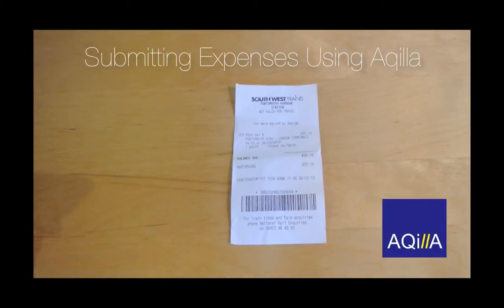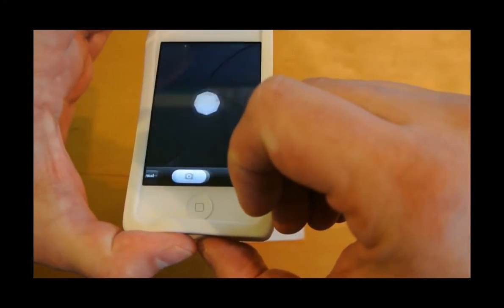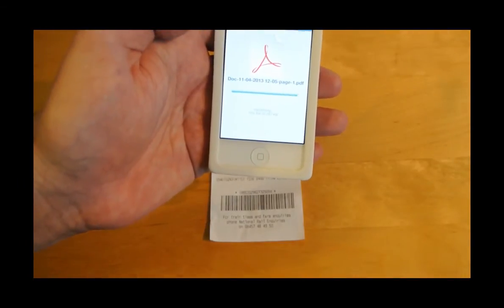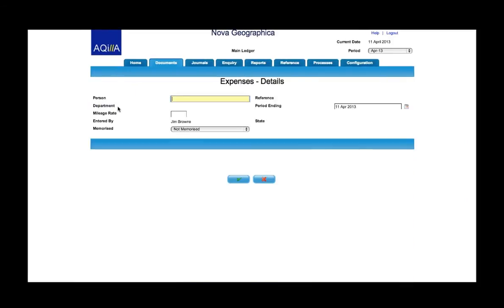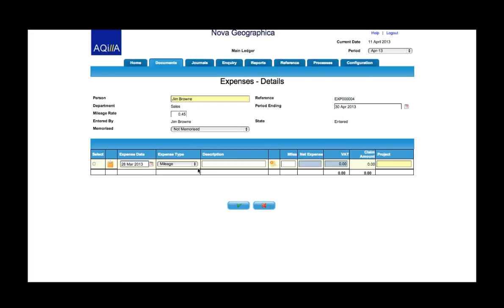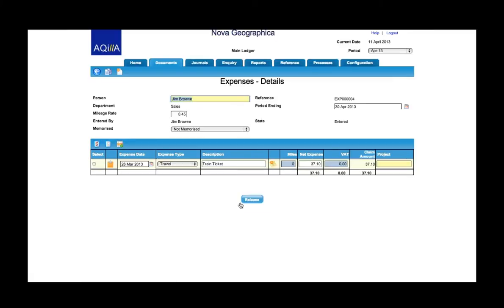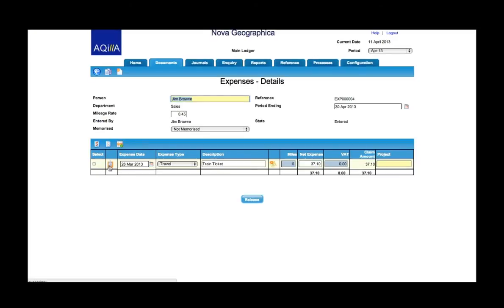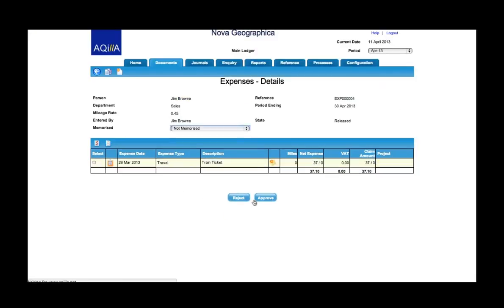Submitting Expenses with Aqilla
How to quickly submit your expenses using Aqilla!